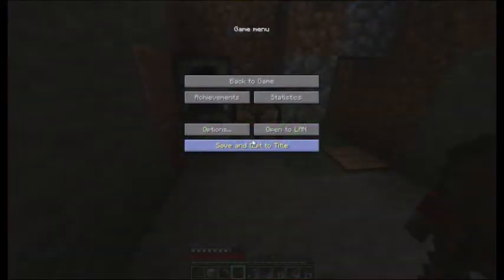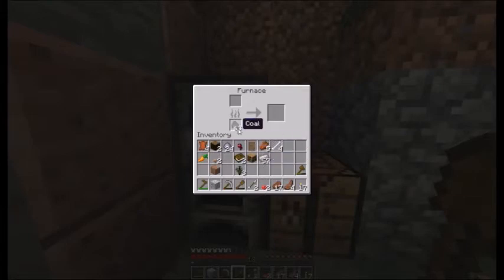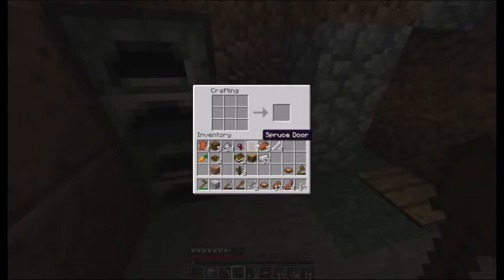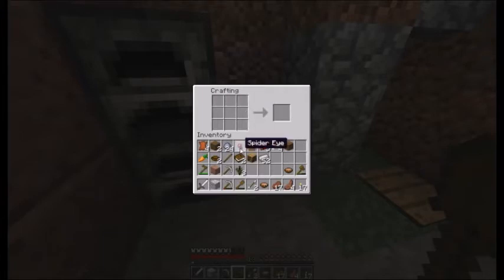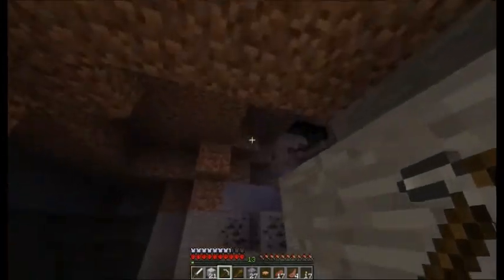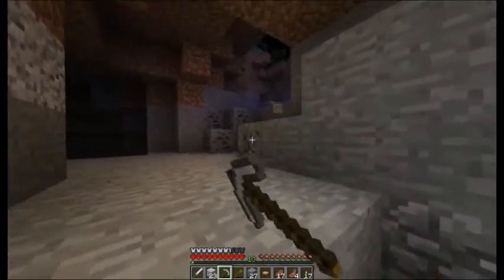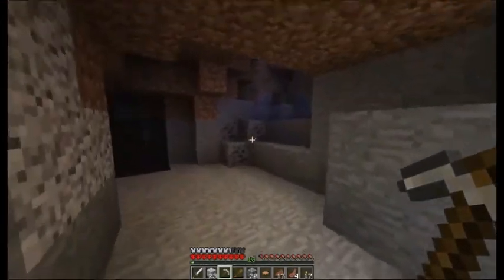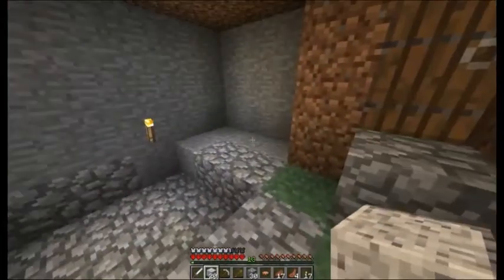Let's Play Minecraft! - Ep.14: Yeah, Steak!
In this series, I play hardcore Minecraft, where all I have is one life..and there is no going back. Will I make it to the next episode?